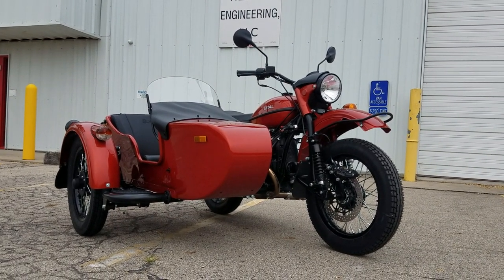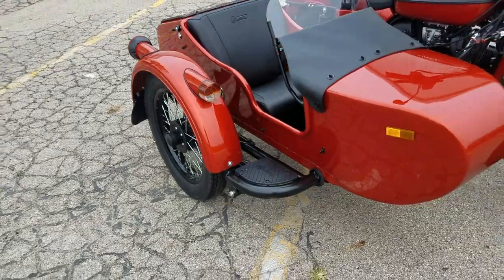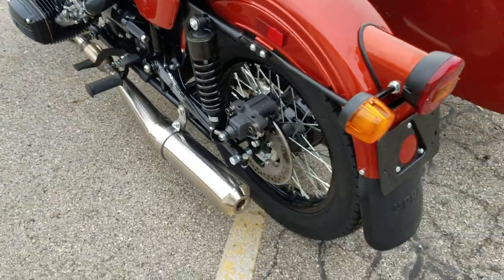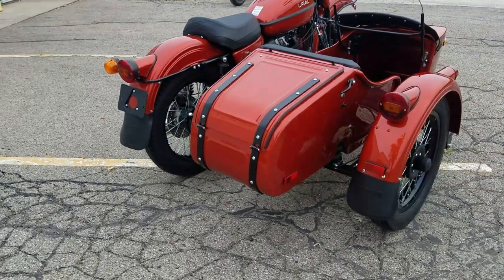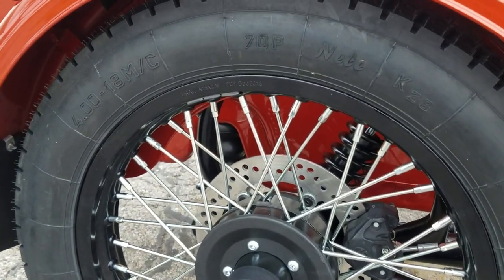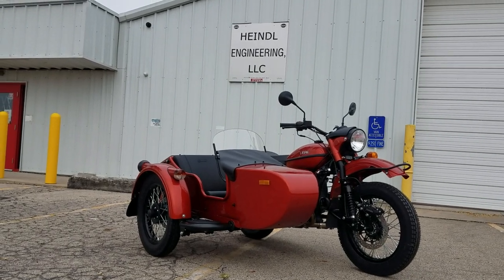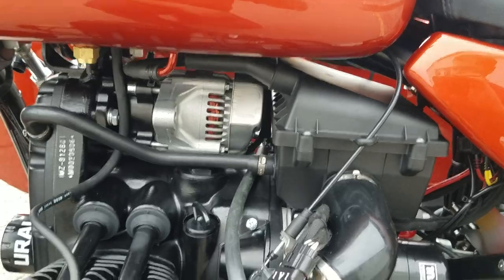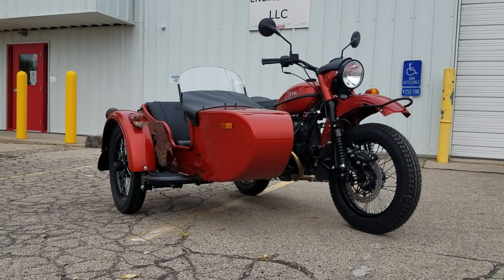2021 Ural CT 1WD Sidecar Motorcycle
2021 Ural CT 1WD Sidecar Motorcycle in Stock and Ready For Sale this unit has the Round Retro Lights, Premium Terra Cotta Metallic Paint, Black PowerTrain, along with the standard CT features including sidecar windscreen and 18 inch Heidenau Tires $18549